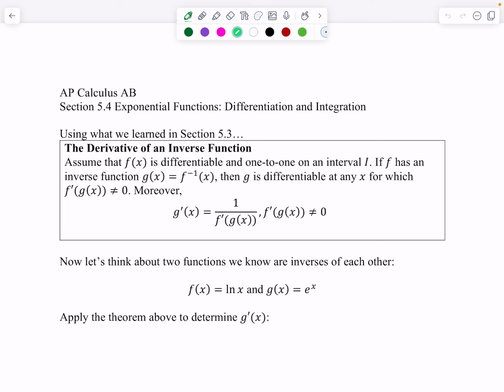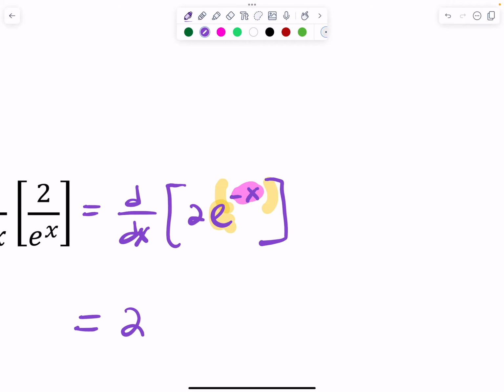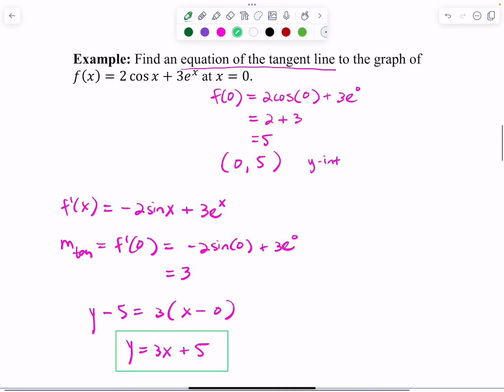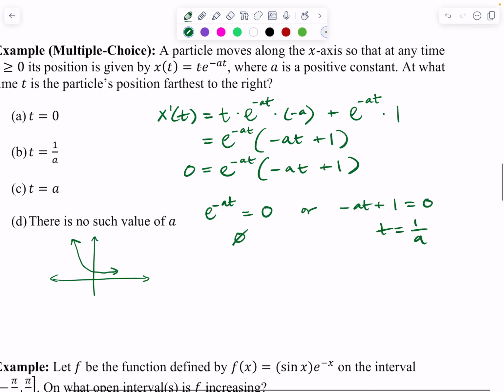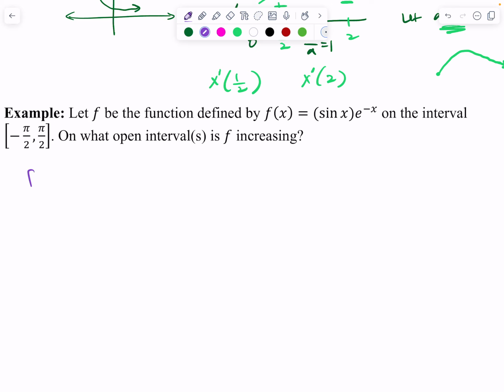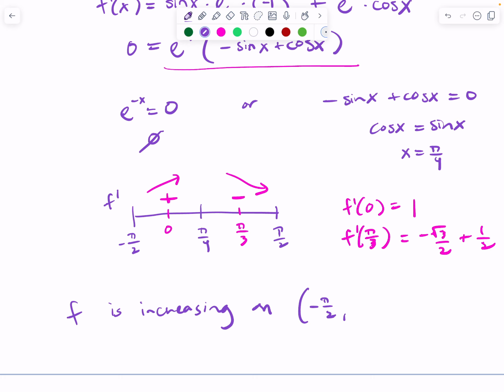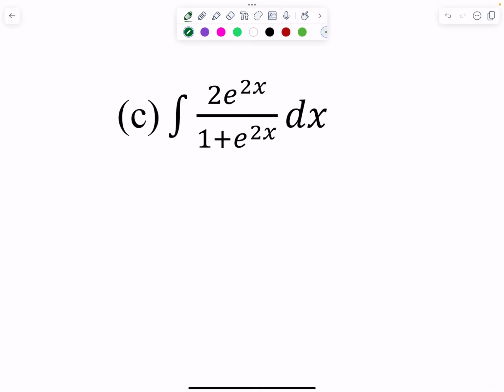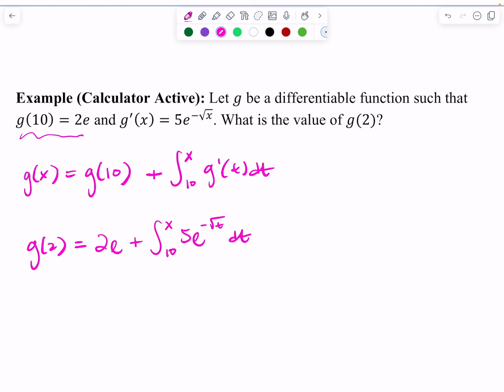AP Calc 5.4 S24